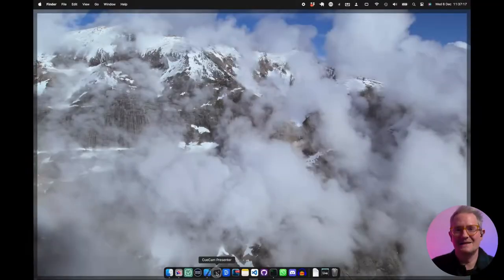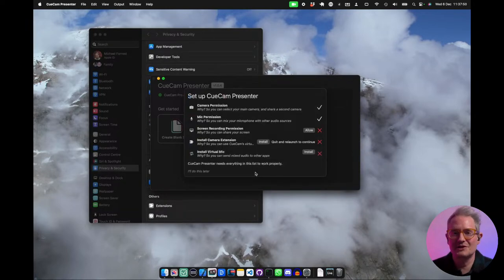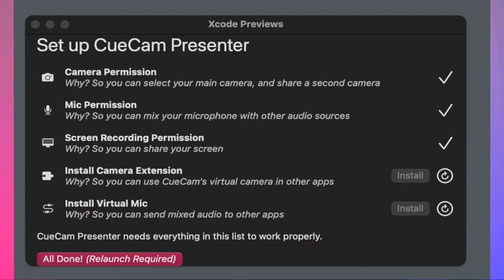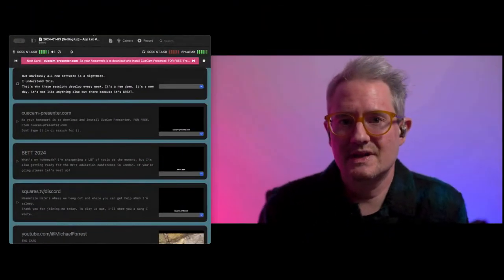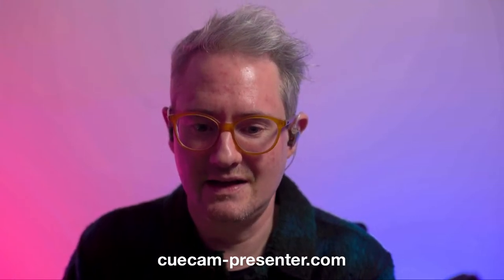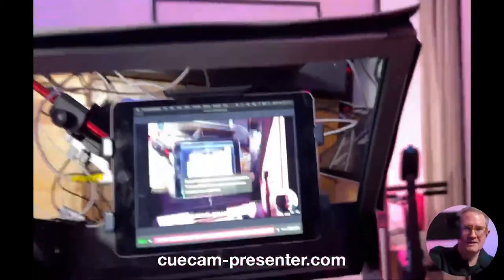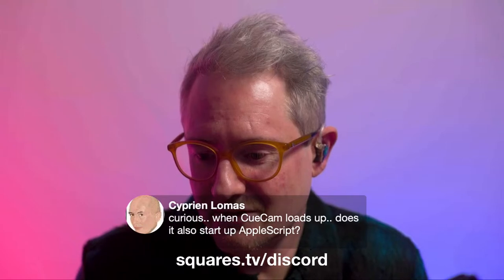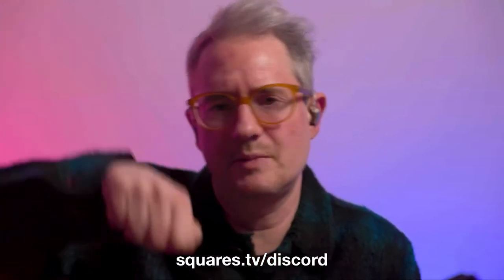[LIVE] Sharpen Your Axe with CueCam Presenter - Squares TV App Lab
Guess what, it’s not 2020 any more.
Jumping on a call with your webcam switched off is so over.
Asking to share your screen and then leaving it up there while you talk from a tiny box in the corner is just... no.
You can do better, and you don’t need to learn how to rewire an XLR or loop back 27 layers of audio-video signals to look a little better on Zoom.
If you’re serious about communicating clearly on remote video, it’s time to start using CueCam.
Today I’ll take you through those first steps.
It will be worth it.